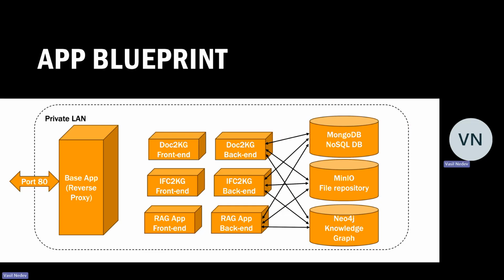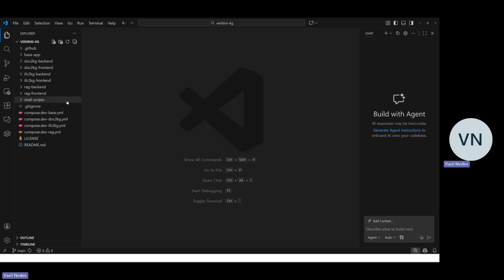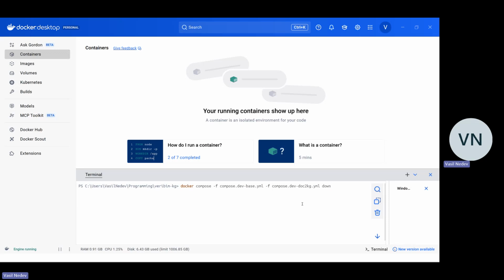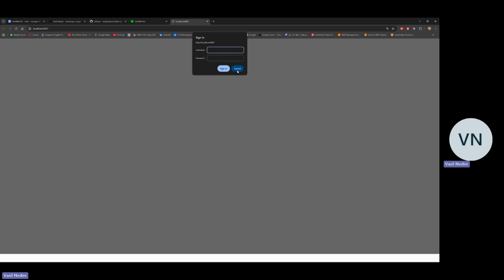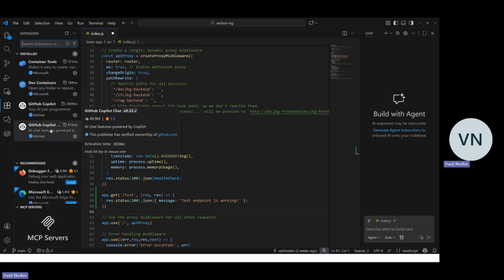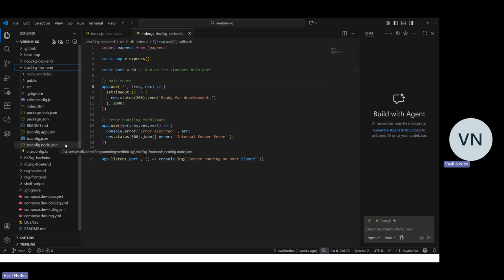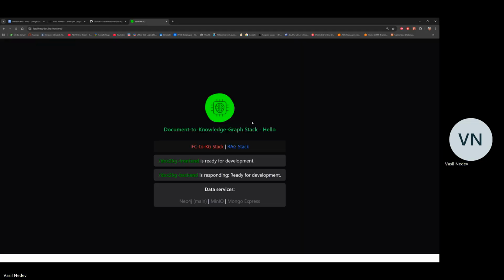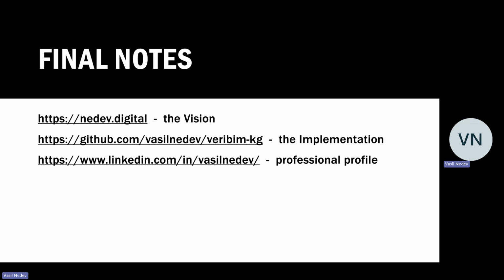VeriBIM-KG Phase 1: Building the Engine Room for BIM, AI & Knowledge Graphs application.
This is the first episode of my VeriBIM-KG journey! This open-source project combines BIM, Knowledge Graphs, and AI to enhance project assurance. In this video, I introduce the architecture: a microservices design running in Docker, organized into three pipelines—Doc2KG, IFC2KG, and a RAG Chat App powered by LLM. Phase 1 focuses on building the engine room, not flashy UI, laying the foundation for future development.